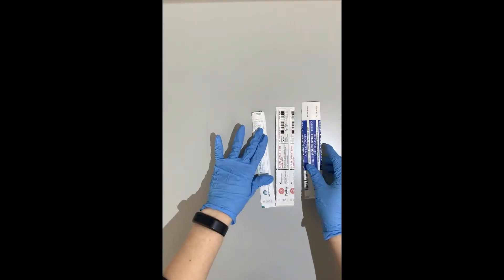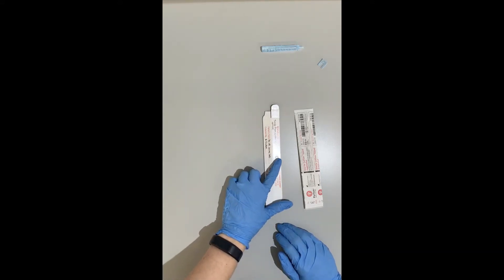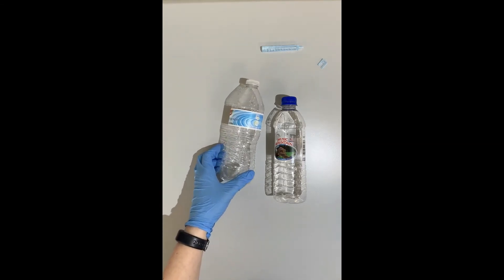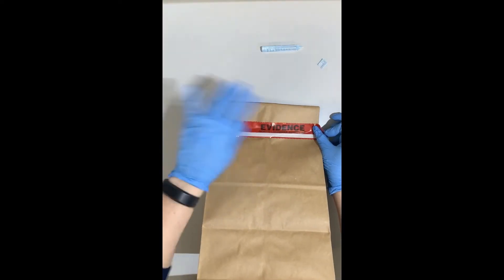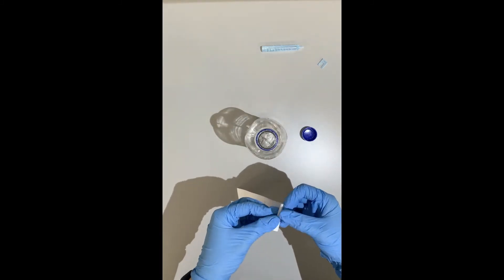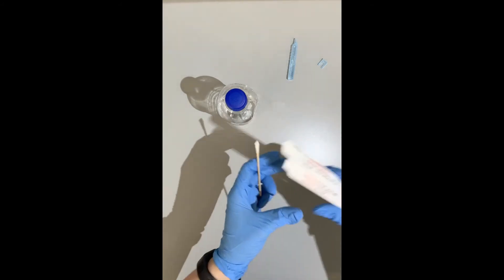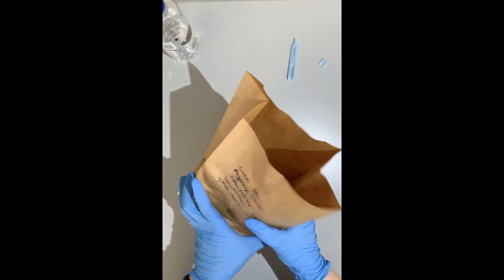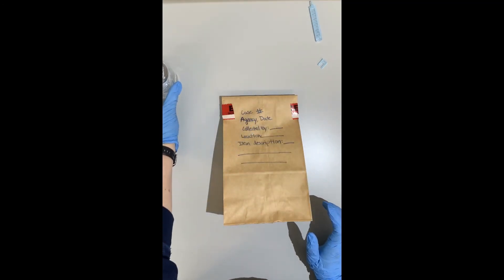Collecting DNA evidence from bottles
How to swab and package evidence collected from bottles for DNA evidence.